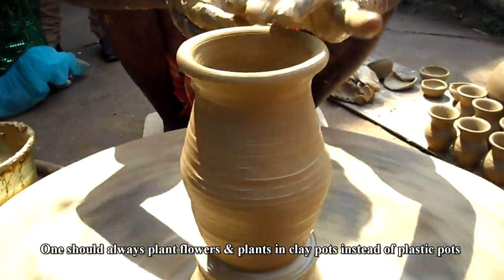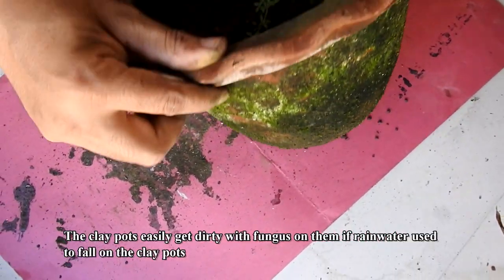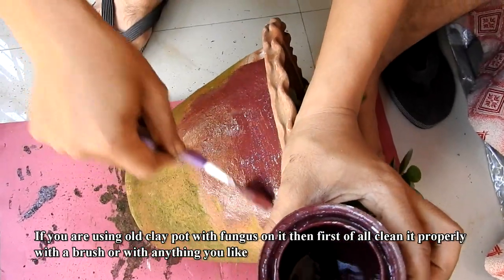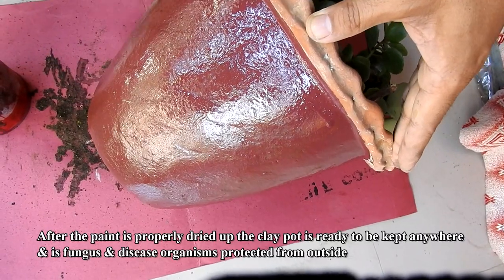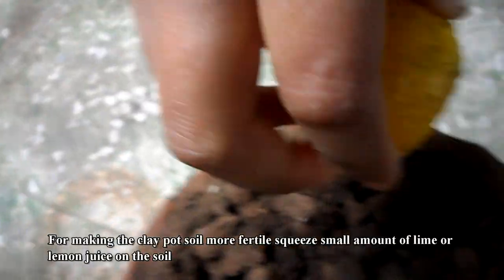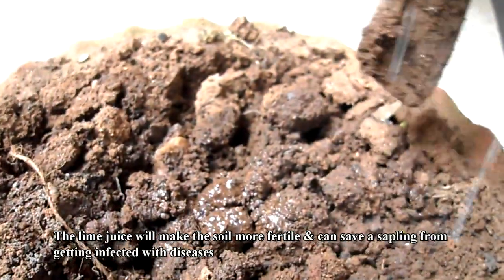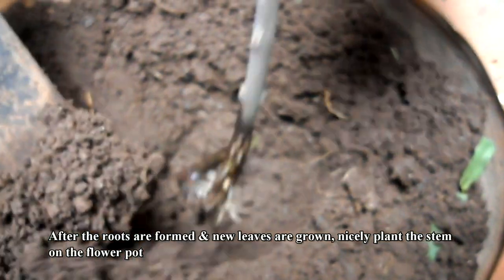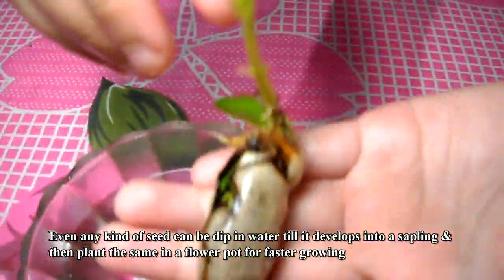How to make flower clay pot fungus free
How to prevent fungus on flower clay pot permanently. Make your flower clay pot rain protective, sun protective, fungus & disease protective right at your home. Tips for growing plant from a stem & how to make the clay pot soil more fertile & healthy for the plants.